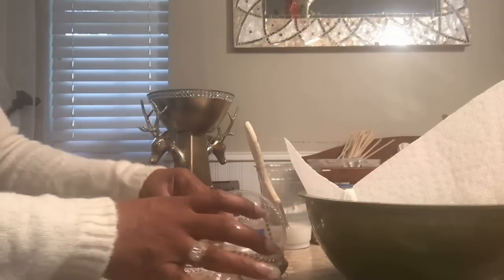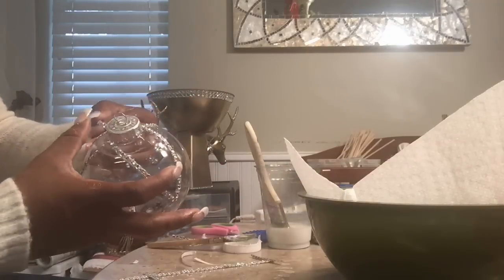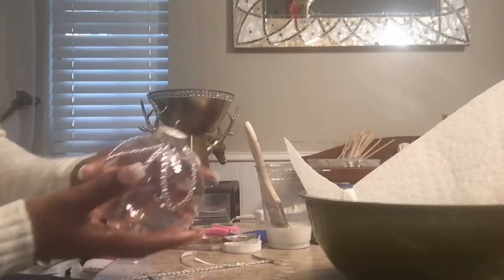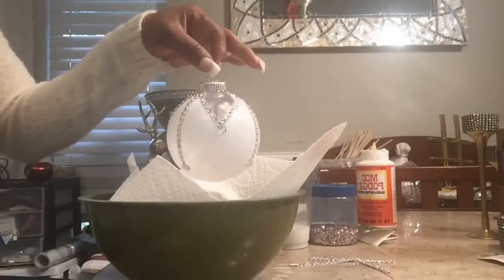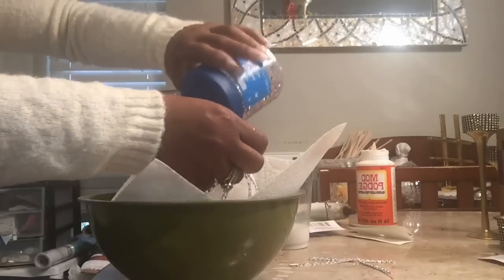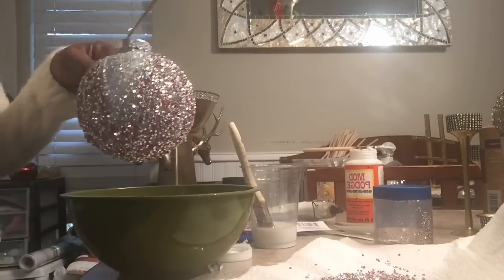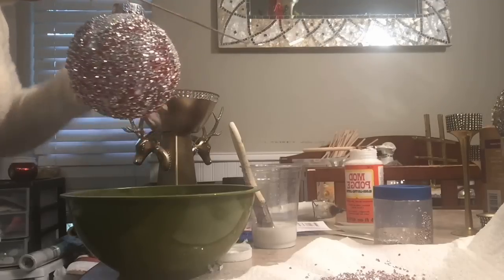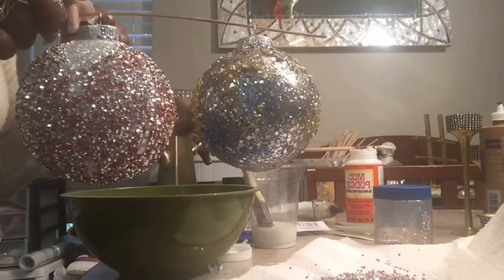Dollar Tree Christmas Decor| DIY Christmas Ornaments Fab Bling Decor Creating Elegance For Less 2018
Dollar Tree Christmas Decor| DIY Christmas Ornaments Fab Bling Decor Creating Elegance For Less With Faithlyn McKenzie 2018

Some Videos You May Have Missed